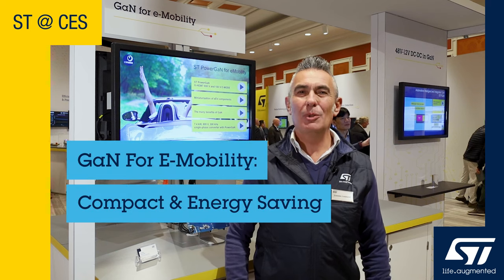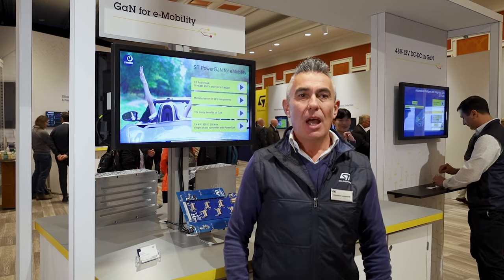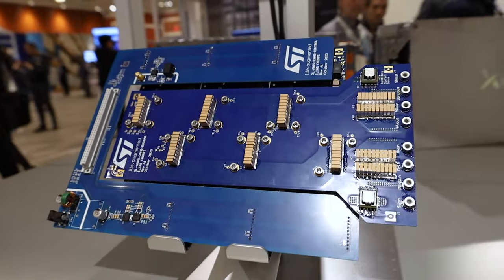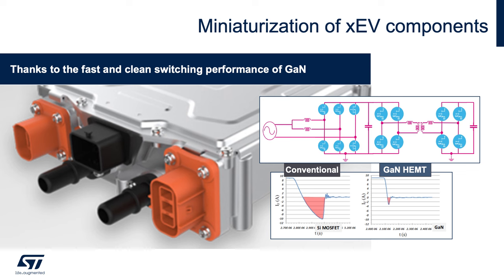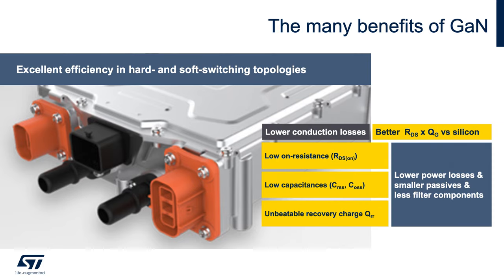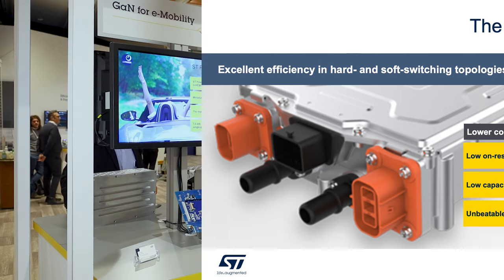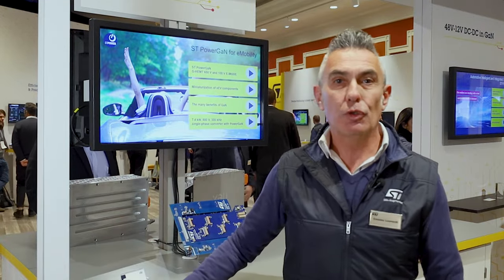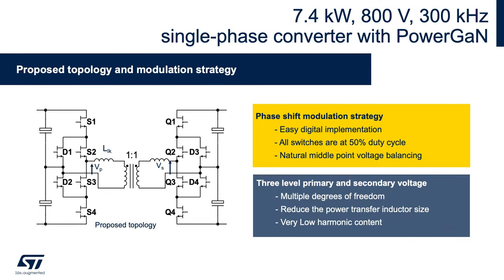ST at CES 2024 — GaN for e-Mobility: Compact, energy saving technology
Learn more about our' 7.4kW/800V EV on-board charger module enabled by ST’s new GaN technology for smaller, lighter, and more efficient power conversion. GaN enables dramatic size and cost reductions while increasing performance. ST is introducing its high-performance GaN technology in 2024; the roadmap for GaN will push EV innovation through the years.